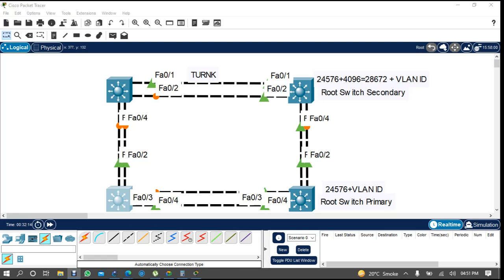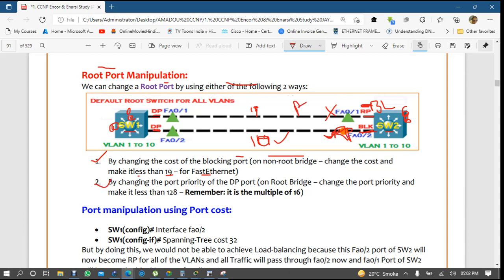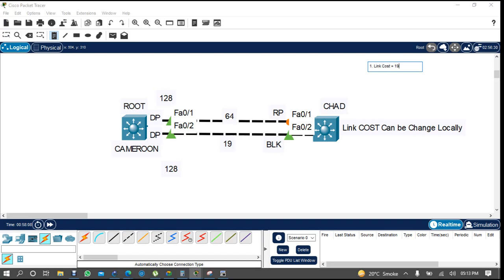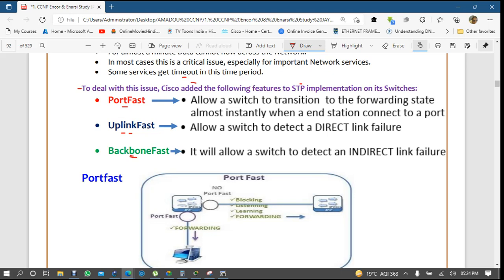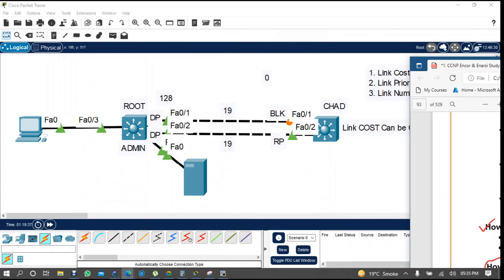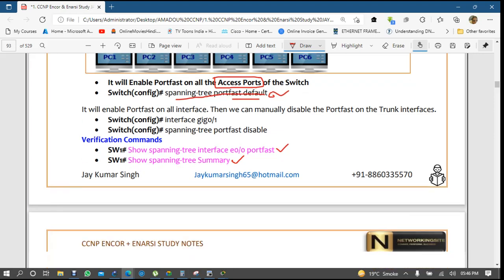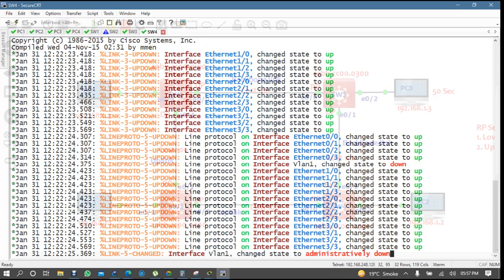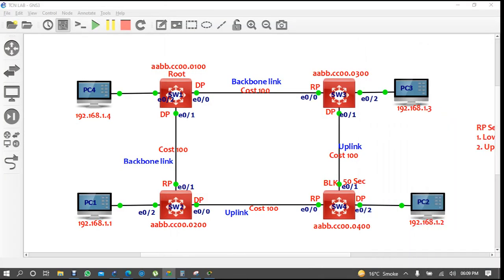DAY 13 CCNP ENCOR